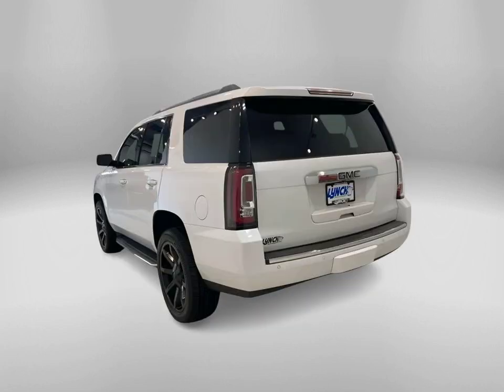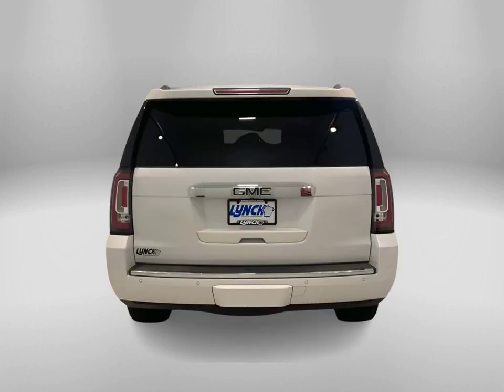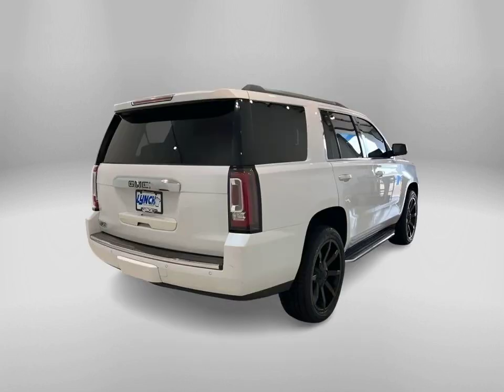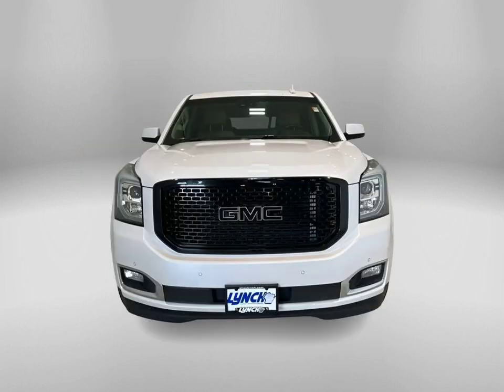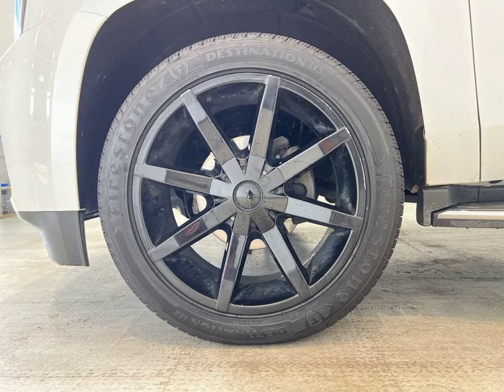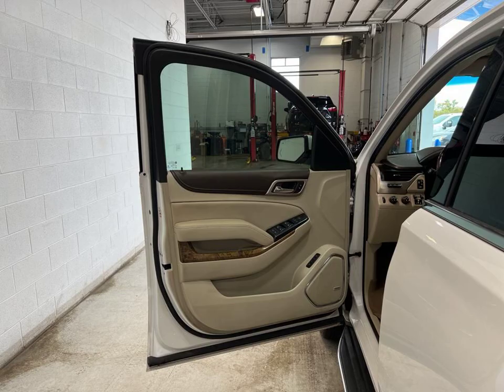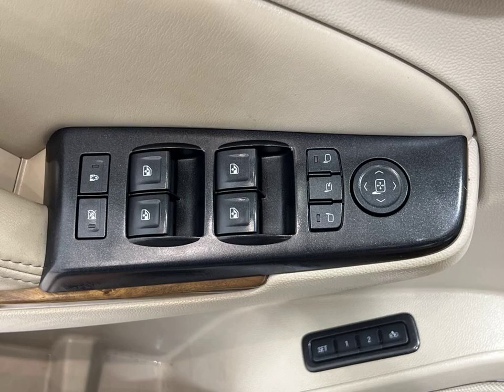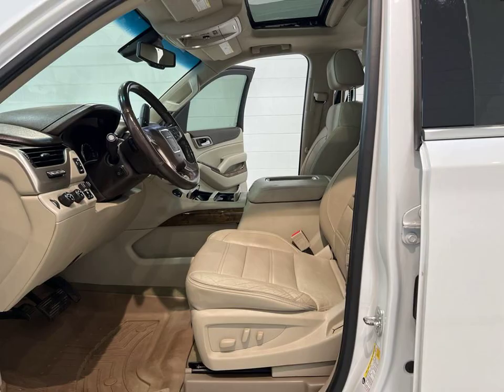2016 GMC Yukon 1500 Denali | Stock Number: M240653A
Check out this 2016 GMC Yukon 1500 Denali in White Frost Tricoat, available at Lynch Chevrolet of Mukwonago. This beauty comes loaded with Bluetooth®, 4WD/AWD, Cooled Seats, Sunroof/Moonroof, Navigation System, and an Entertainment System. Visit us in Mukwonago, WI to take this luxurious SUV for a spin today.

VIN: 1GKS2CKJ5GR293429
Stock Number: M240653A